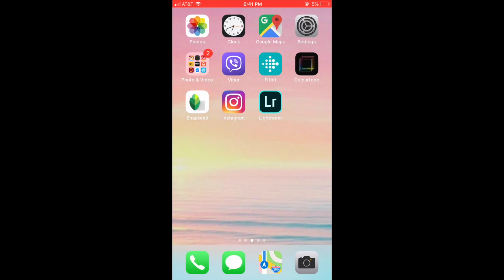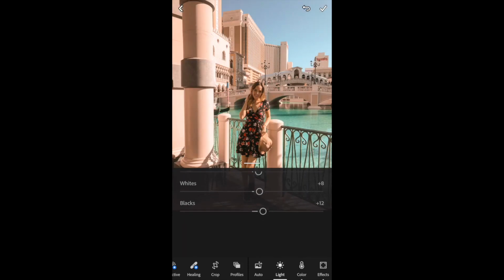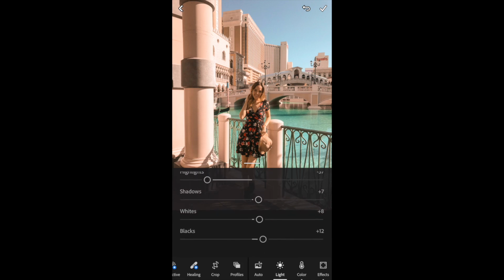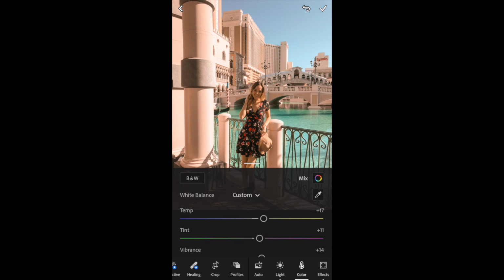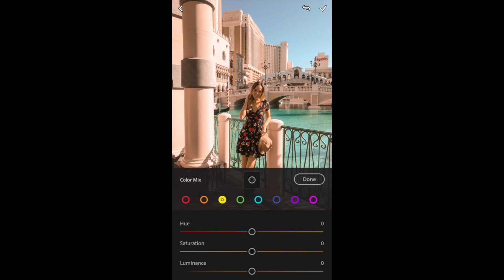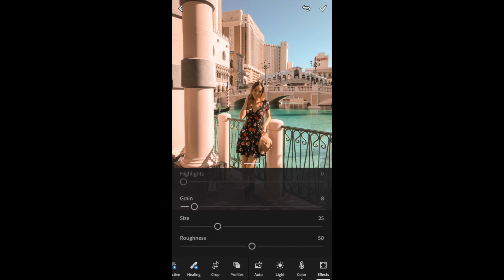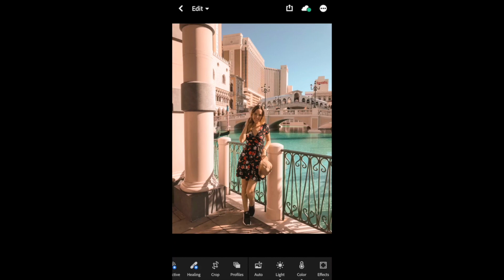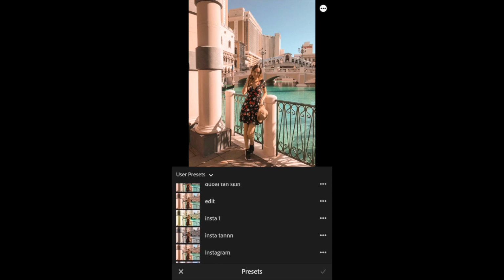HOW I EDIT MY INSTAGRAM PICTURES WITH PINK HUE TINT / FOR FREE / STEP BY STEP TUTORIAL / LIGHTROOM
HOW I EDIT MY INSTAGRAM WITH PINK HUE TINT / FOR FREE / STEP BY STEP TUTORIAL